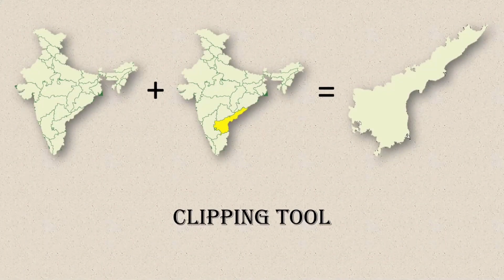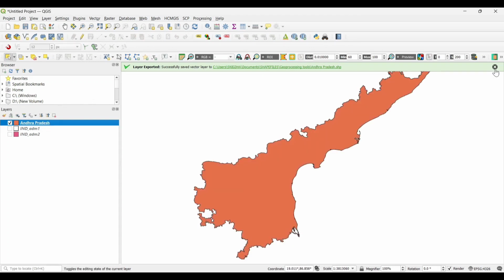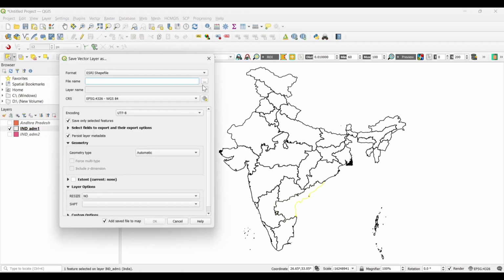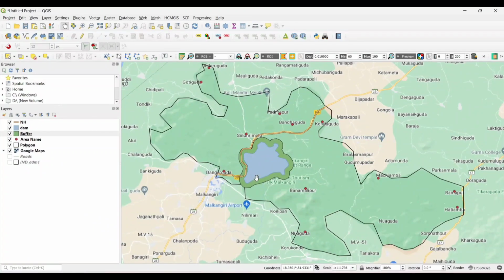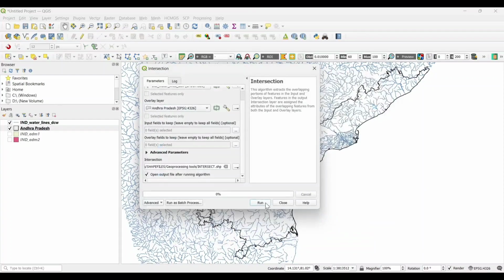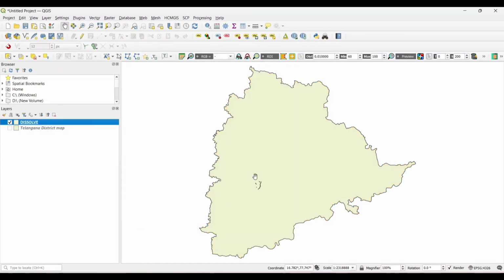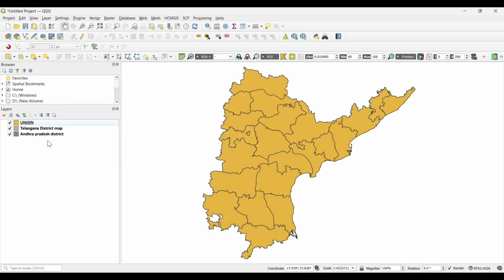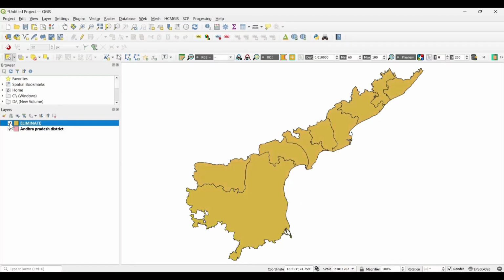How to use Geoprocessing tools in QGIS | qgis Basics Class 5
Geoprocessing tools are a set of operations and tools used in Geographic Information Systems (GIS) to manipulate and analyze spatial data. These tools allow users to create, edit, and analyze geographic data to gain insights and make better decisions.
These geoprocessing tools are essential for creating and analyzing complex spatial data and provide valuable insights for various industries, such as urban planning, agriculture, and environmental management.

Chapters
00:00 Intro
00:19 Clip Tool
02:28 Buffer Tool
03:35 Intersect Tool
04:32 Dissolve Tool
05:24 Union Tool
06:17 Eliminate Tool
07:18 Outro